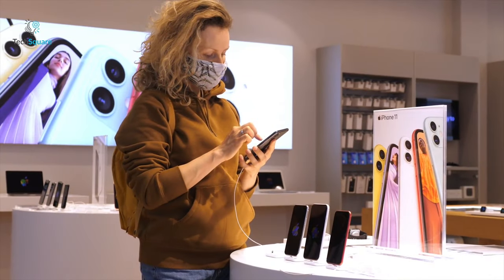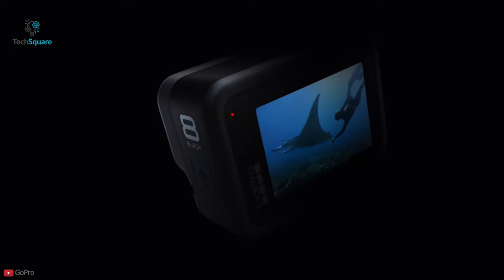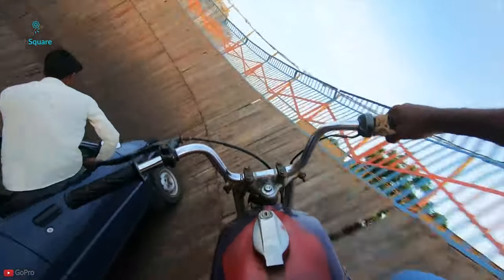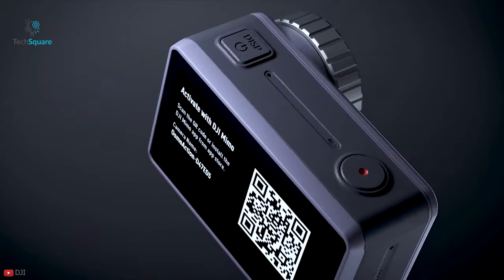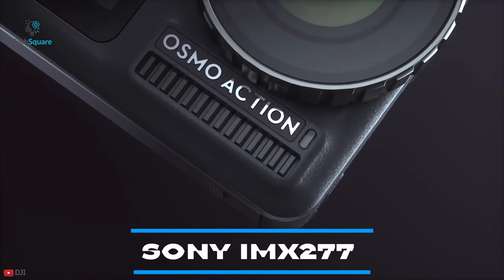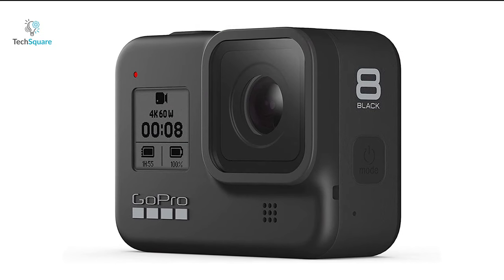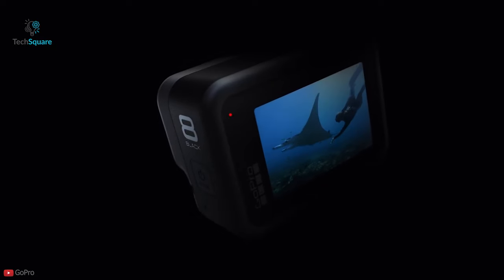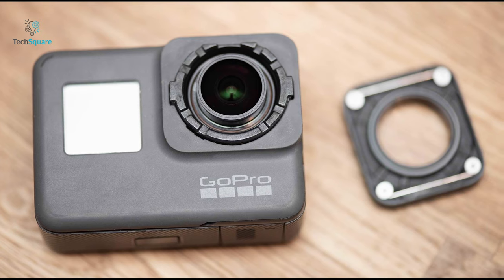GoPro Hero 9 Black New Leaks & Rumors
Looking for a great tool to edit your GoPro videos easily? VideoProc is a complete video toolbox which can easily edit, resize, convert, deshake videos and more, especially shot from action cameras

GoPro Hero 8 Black
GoPro Hero 7 Black
Insta 360 One R
DJI OSMO Action